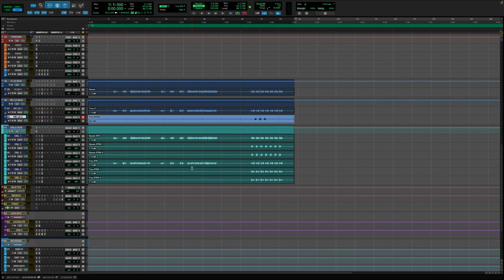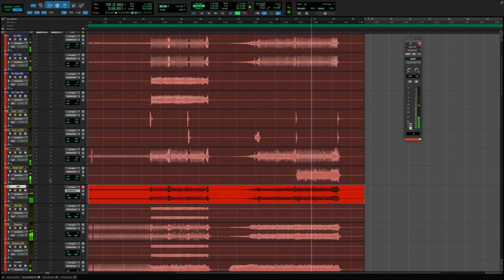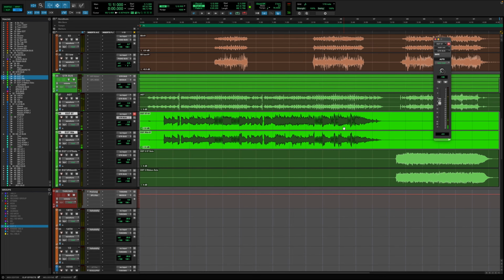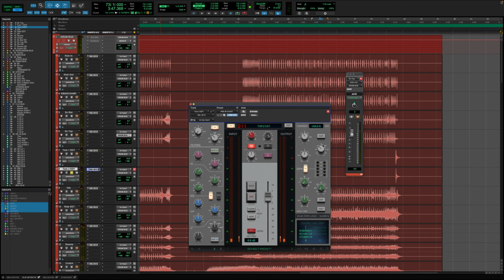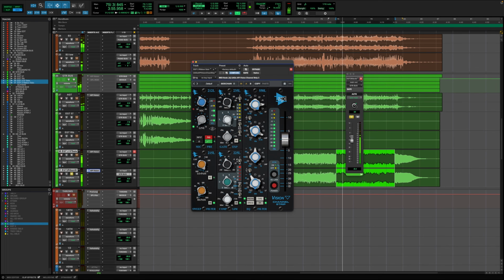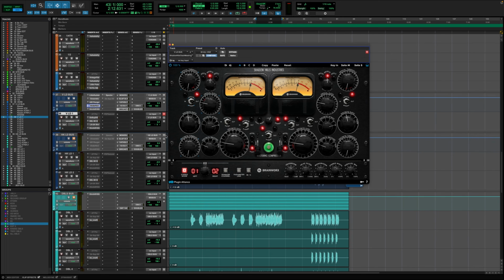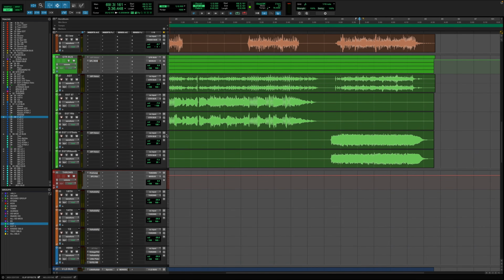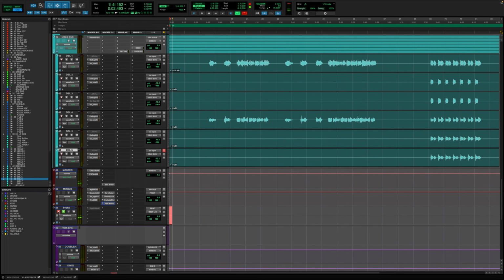Why I Love Using A Template (2 Hour Mix)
In this 1 hour video I break down all my vocal effects, my process and thought process. I use plugins from Universal Audio, Plugin Alliance, Softube, Valhalla, Arturia, Sound Toys, Waves Factory, Antares, PSP Audio, Avid,  and Liquid Sonics.

Start: 0:00
Controller: 2:20
Clip Gain: 3:00
Mixing Start: 47:00
Mix Bus Plugins: 50:45
Drums: 57:00
Bass: 01:03:10
Piano: 01:13:45
Guitar: 01:15:00
Vocals: 01:23:52
Mix Bus Before & After: 02:02:46
Mix Bus Gain Staging: 02:03:57
Mix Bus Compressor: 02:04:54
Creative Vocal EFX: 02:07:52
Limiters: 02:12:37
Printing: 02:20:10